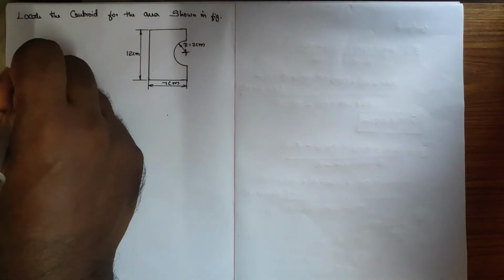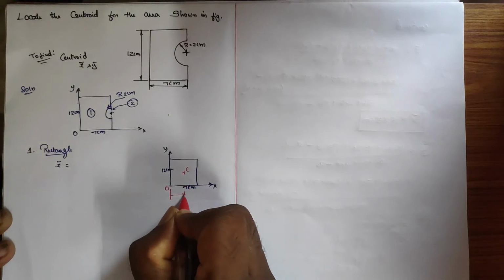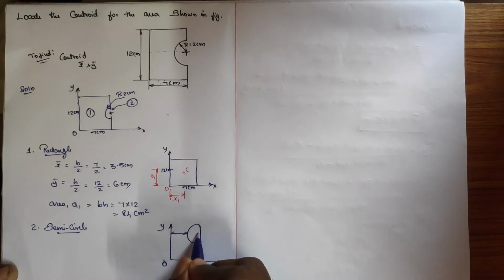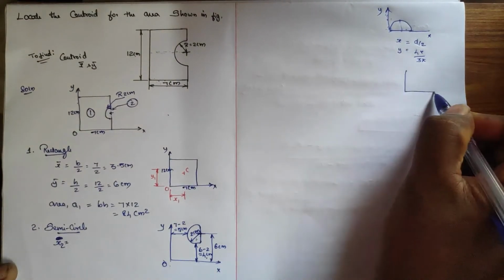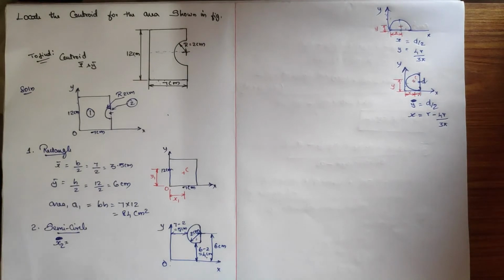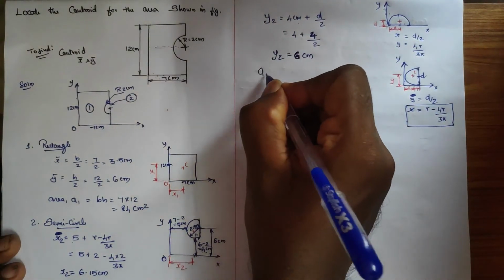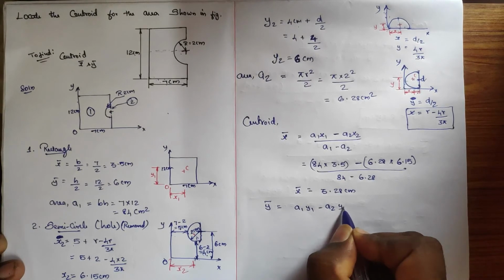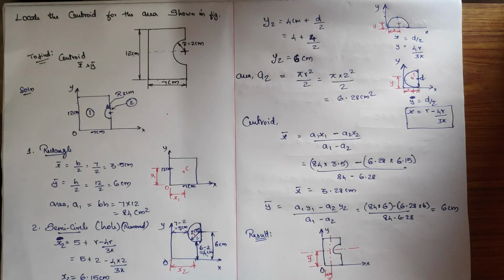Problem-3|Centroid|Unit:3|Properties of surfaces and Solids